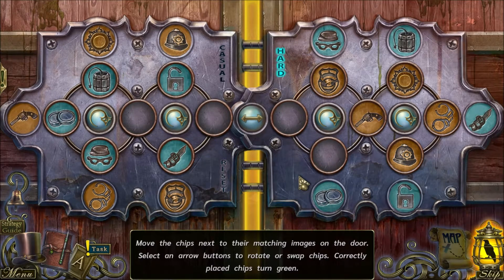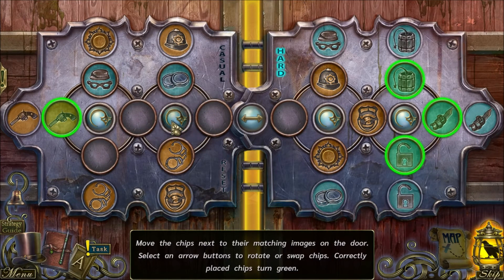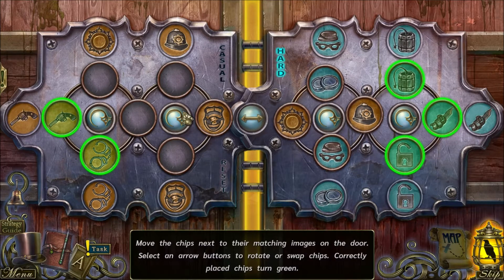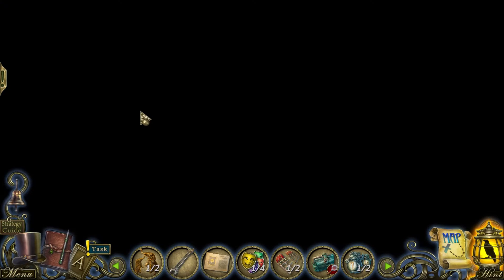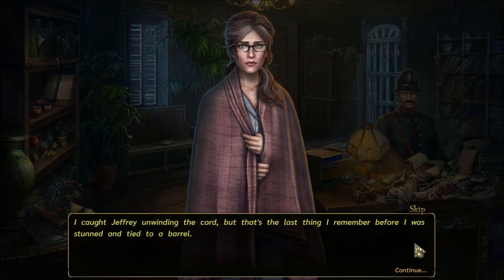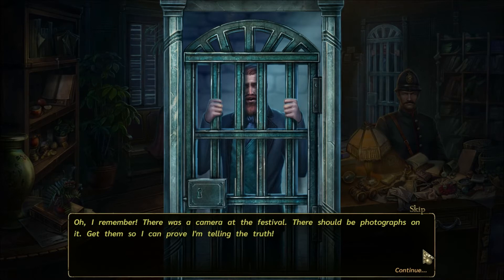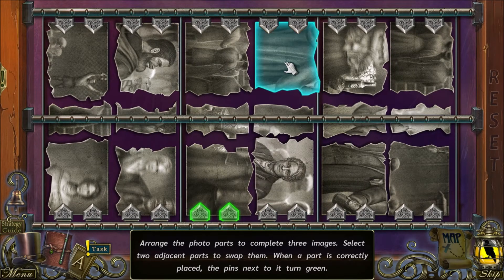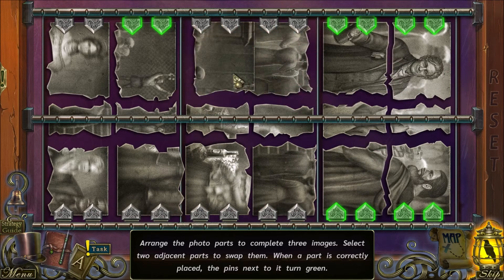Dark Tales: Edgar Allen Poe's The Bells (Part 5): The Police Station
Part 5 of 14, of a walkthrough for Dark Tales: Edgar Allen Poe's The Bells. In this part, Detective Dupin enters the police station and questions both suspects. Martha had a camera at the crime scene, which contains evidence. It looks like the real culprit drugged both Martha and Jeffrey! The trail now leads to Albert, in the psychiatric hospital.